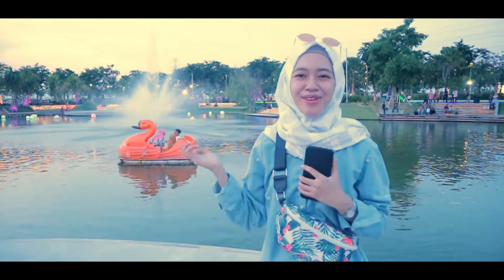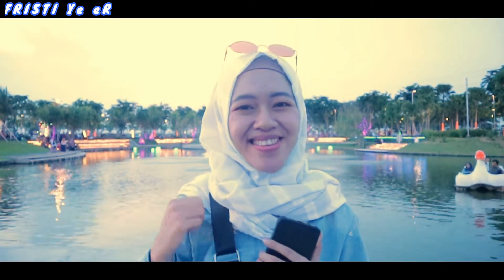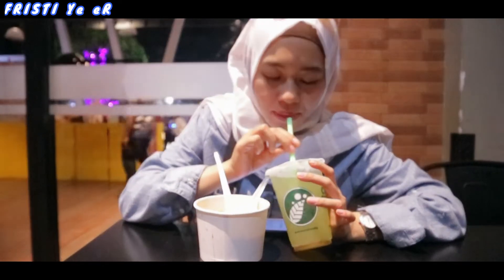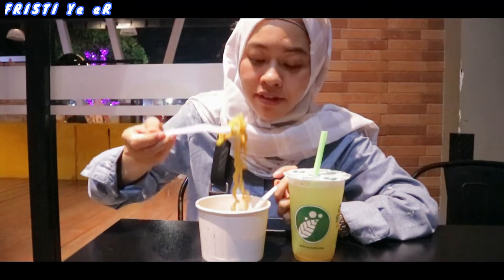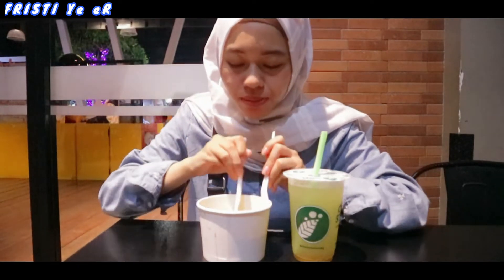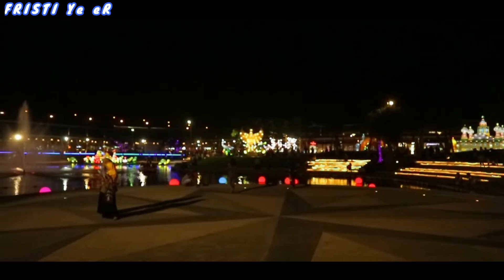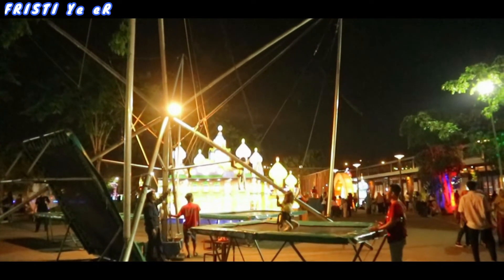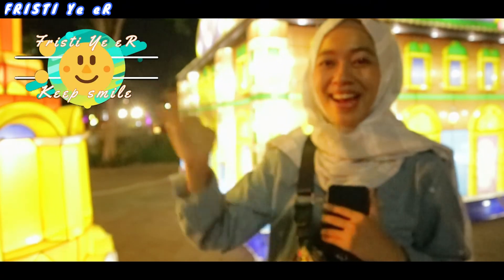EXPLORE FOOD JUNCTION GRAND PAKUWON SURABAYA | Tempat kuliner hits dan intagramable surabaya.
Assalamualaikum temen2 youtube !

Di video kali ini aku bikin vlog explore food junction grand pakuwon surabaya nih guys. Disini danaunya estetik cocok banget buat koleksi foto2 intagram kalian dan pilihan kulinernya tidak kalah menarik juga. Good place... 🌟🌟🌟🌟🌟

I hope you enjoy and happy watching 😄 .